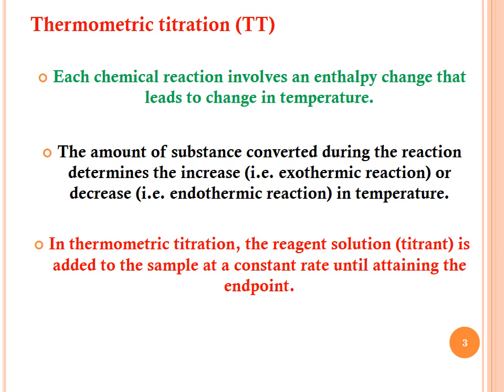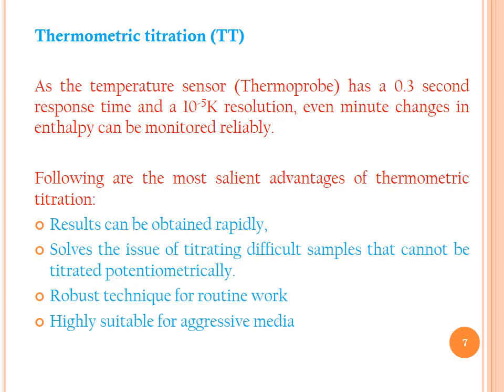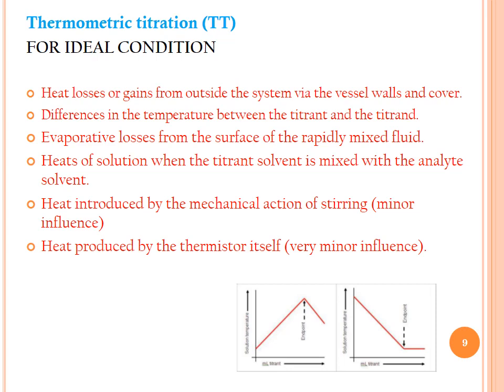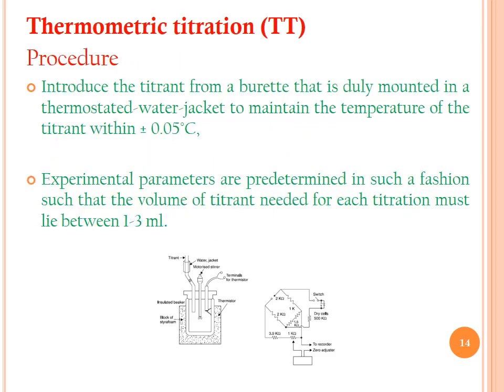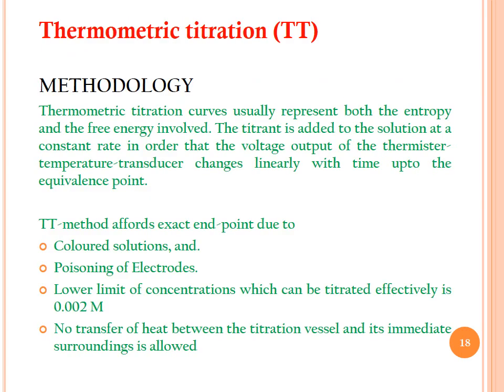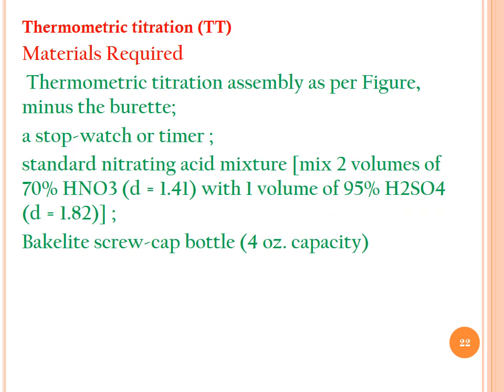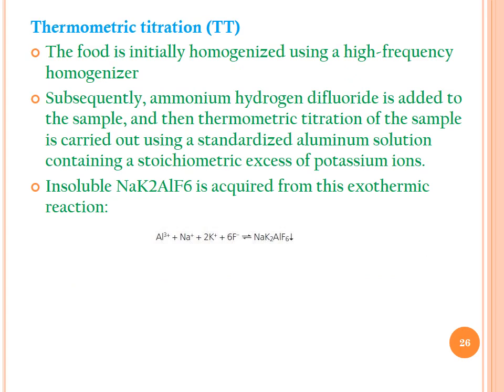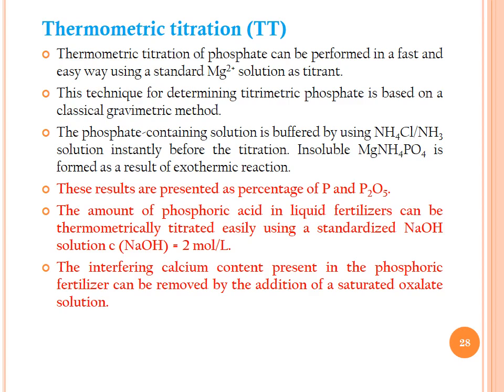Thermometric Titration | Thermal Analysis